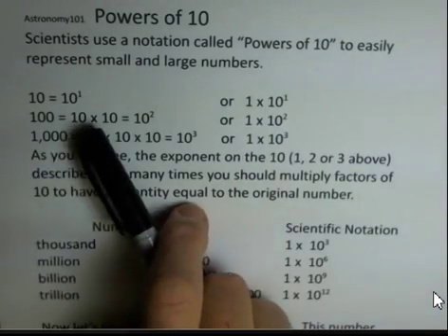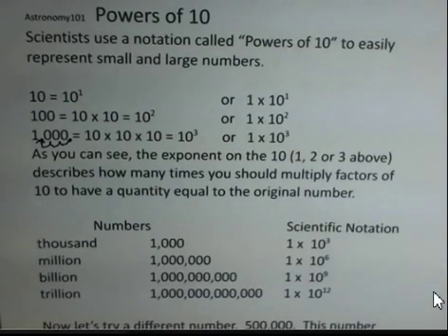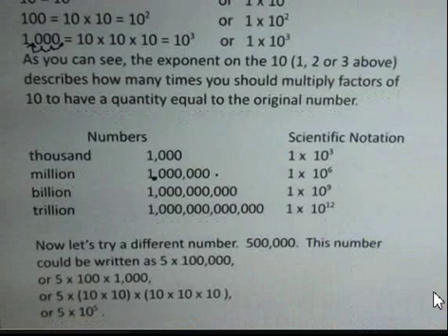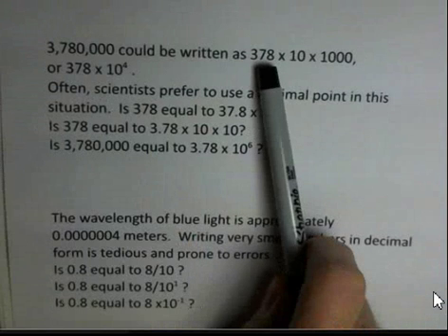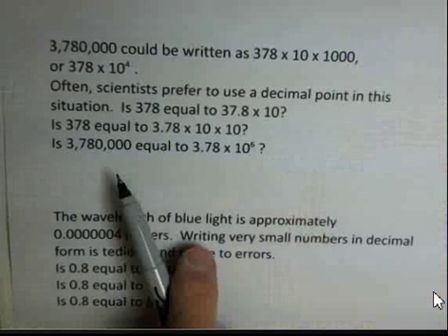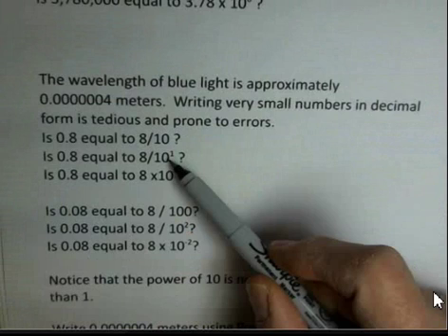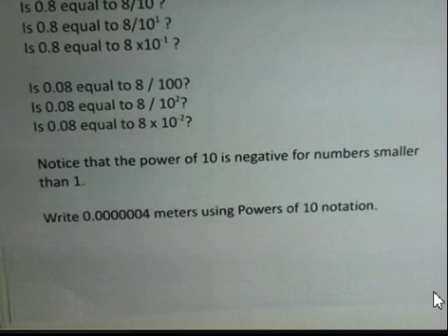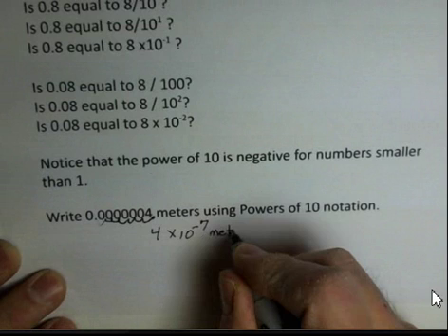Powers of 10 Basics, Scientific Notation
"Powers of 10" or "Scientific Notation" is used to conveniently represent very large or very small numbers. This video describes how the powers of 10 are determined and how various numbers can be written using powers of 10 notation.  Introductory Astronomy Physics